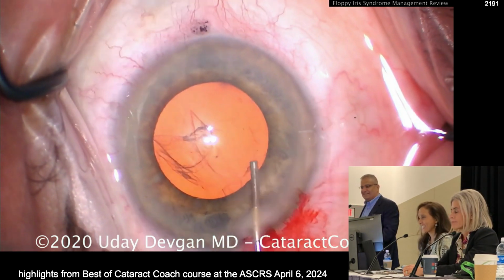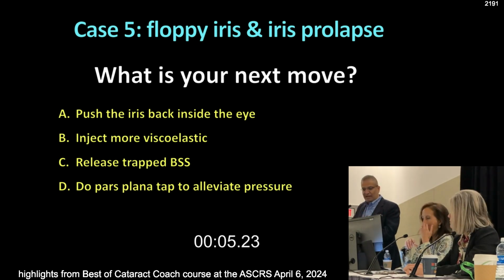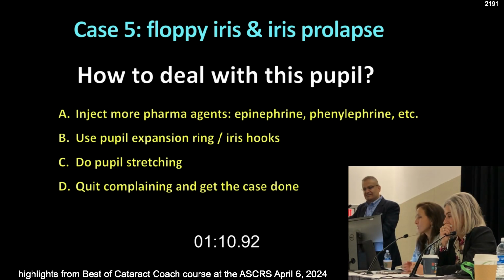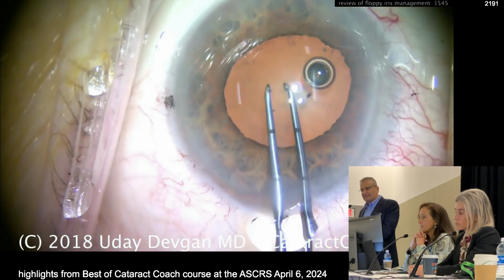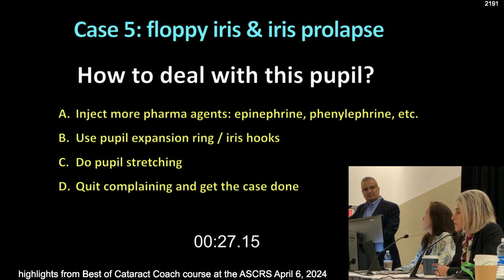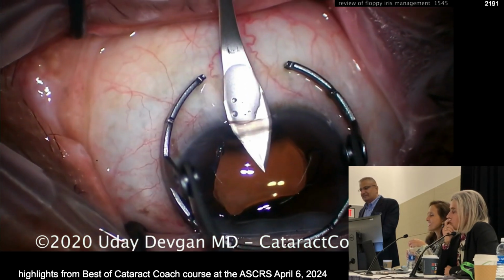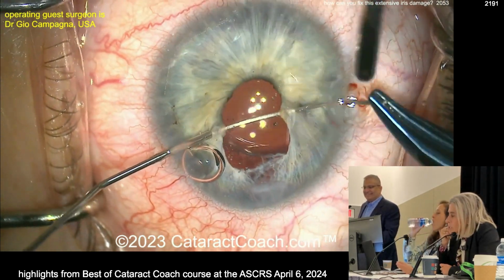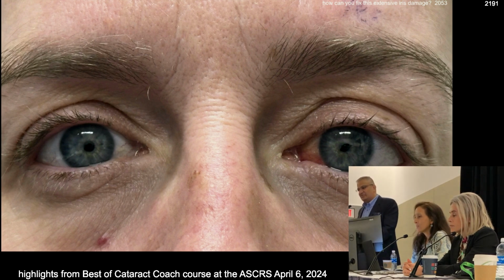CataractCoach™ 2191: Best of CataractCoach case 5 from ASCRS 2024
Case 5. We had an amazing turnout at our Best of Cataract Coach instructional course at the ASCRS meeting in Boston on 6 April 2024. Professor Dhaliwal and Professor Braga-Mele were our expert panelists who brought so much great insight into our program. We are thankful for great audience participation and support. We will feature each of the 8 challenging cases one at a time over the coming days here on Cataract Coach in order to distribute this knowledge to all of our fans across the globe. If you want the full 90 minute session uninterrupted, it will be shown in its entirety on May 18. Thank you again, Cataract Coach fans!